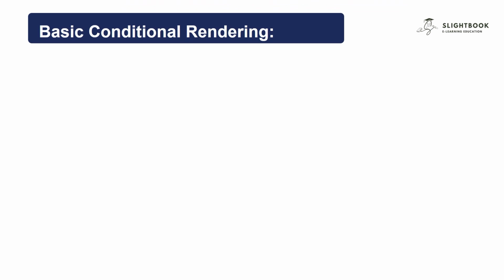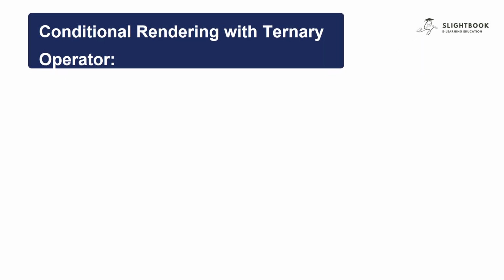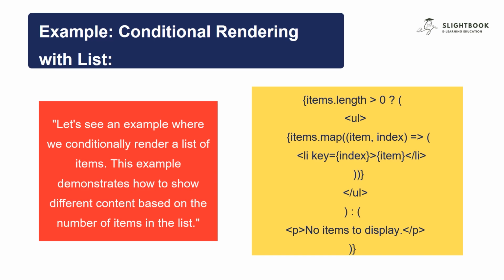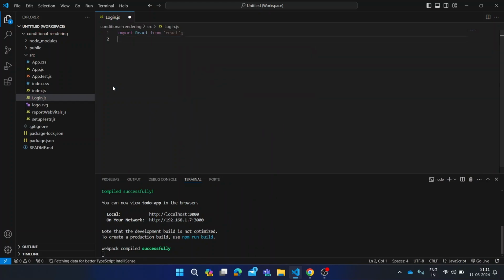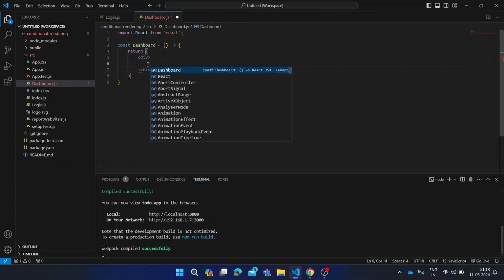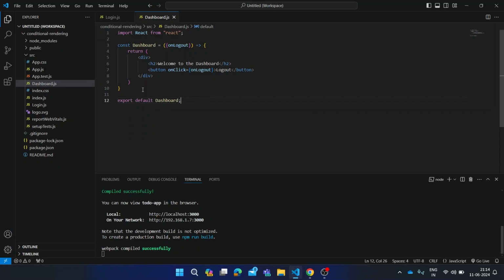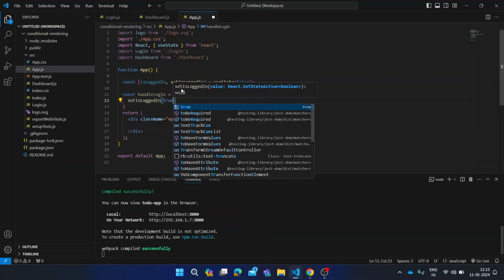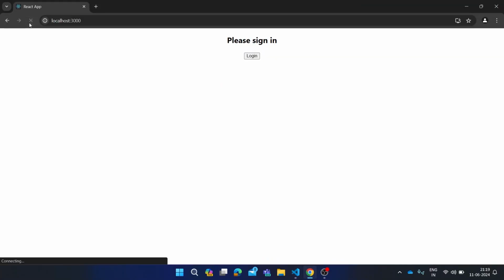19. ReactJS Tutorial - Conditional Rendering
ReactJS Tutorial: Conditional Rendering | Master Dynamic Rendering Techniques in React

Welcome to our comprehensive ReactJS tutorial on conditional rendering. In this video, you'll learn how to implement conditional rendering in your React applications, making your components more dynamic and responsive. Whether you're a beginner or an experienced developer, this step-by-step guide will enhance your understanding and skills in conditional rendering.

📌 What You'll Learn:
Introduction to Conditional Rendering: Understand the core concepts and importance of conditional rendering in React.

Conditional Rendering Methods: Explore different methods for implementing conditional rendering, including inline if-else, ternary operators, and logical &&.

Practical Examples: Follow along with hands-on coding examples to see conditional rendering in action.

Best Practices: Learn best practices for using conditional rendering to create clean and maintainable code.

🔍 Key Topics Covered:
Basics of conditional rendering

Using if-else statements for rendering

Implementing ternary operators

Leveraging logical && for conditional rendering

Combining multiple rendering methods

Chapters:
0:00 Introduction 2:00 What is Conditional Rendering? 4:30 Using If-Else Statements 7:15 Implementing Ternary Operators 9:45 Logical && for Conditional Rendering 12:00 Combining Multiple Methods 14:30 Practical Coding Examples 18:00 Best Practices 20:00 Summary and Q&A

Enhance your ReactJS skills and learn how to implement conditional rendering efficiently in your applications!